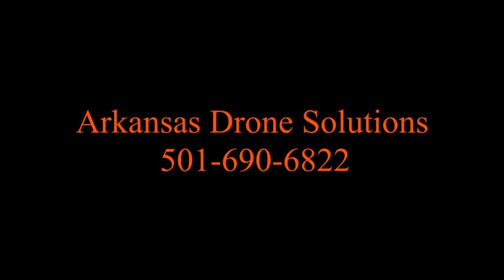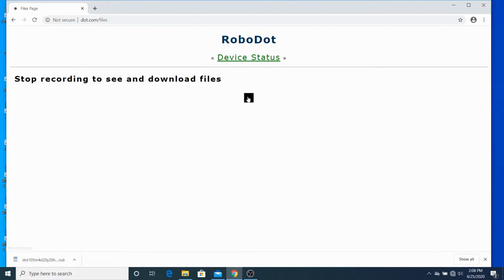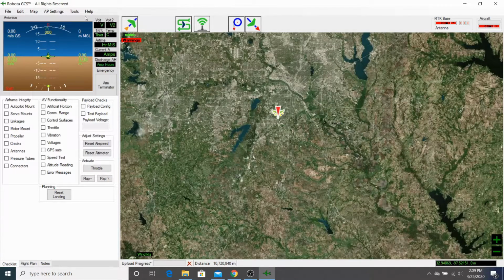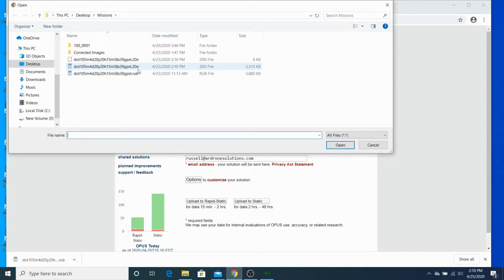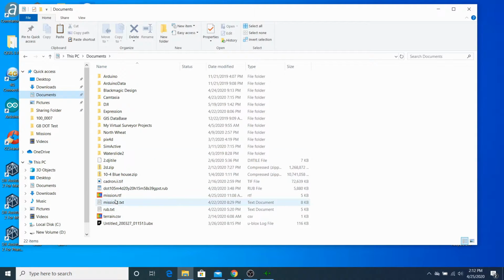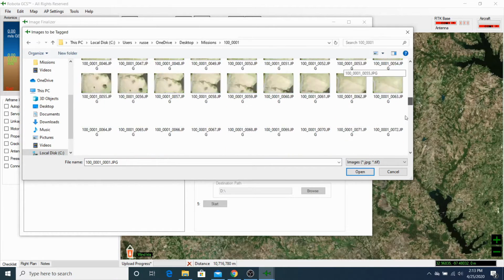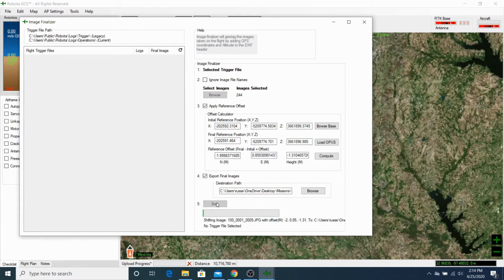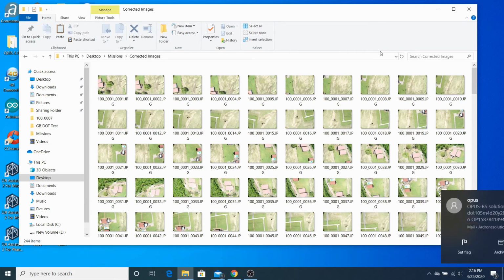Arkansas Drone Solutions discusses workflow of Robodot and Phantom 4 RTK.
In this video I show the workflow using the Phantom 4 RTK with the Robodot Gps device.